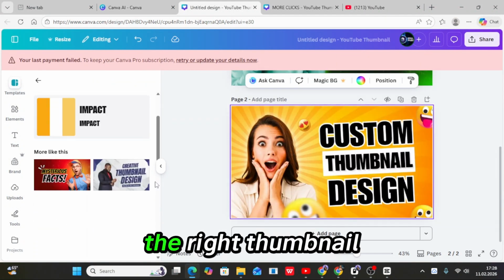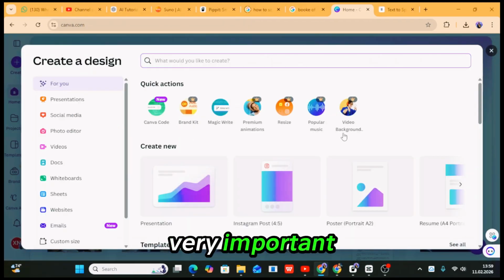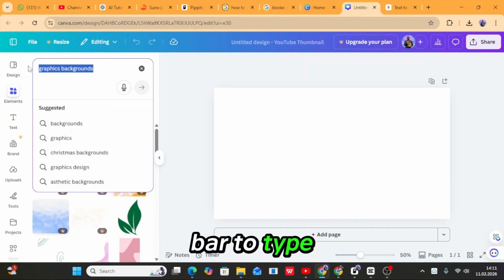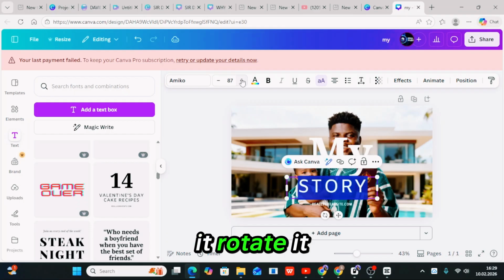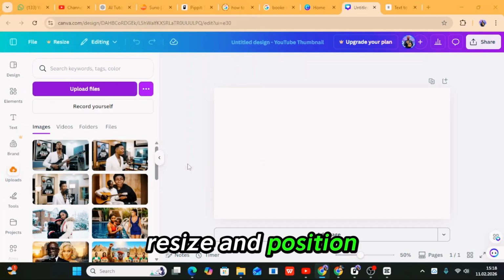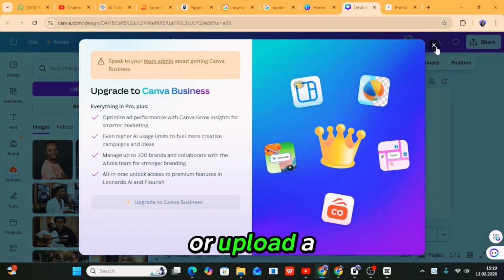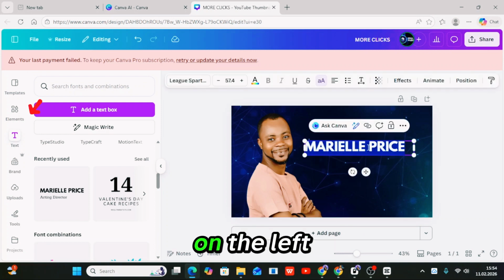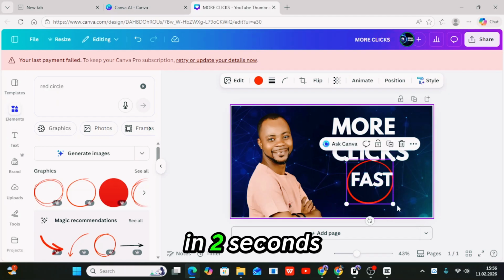How To Make HIGH-CTR YouTube Thumbnails in Canva | Get More Clicks Fast!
Want more clicks and views on YouTube? In this step-by-step beginner tutorial, I’ll show you how to create scroll-stopping, high-CTR YouTube thumbnails using Canva — even if you’re using the FREE version.

In this video, you’ll learn:

✔ How to sign into Canva
✔ How to use the free version (avoid Pro crown templates)
✔ Where to find elements and graphics
✔ How to drag and drop like a pro
✔ How to import your own photos
✔ How to use background remover (Canva Pro)
✔ How to filter and enhance your image
✔ How to add bold thumbnail text
✔ How to export your design in high quality

If you're a beginner YouTuber, content creator, entrepreneur, or small business owner, this tutorial will help you design thumbnails that increase your click-through rate (CTR), get more views, and grow your YouTube channel faster.

On this channel, Sir David – The AI Teacher, I simplify AI tools, Canva tutorials, YouTube growth strategies, and digital skills for beginners.

Monetization strategies
Beginner-friendly tech education